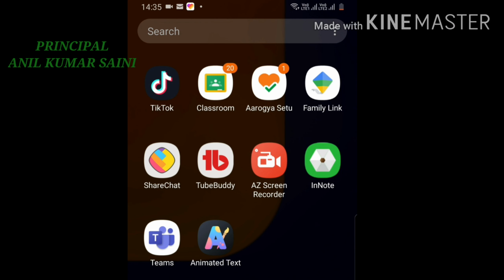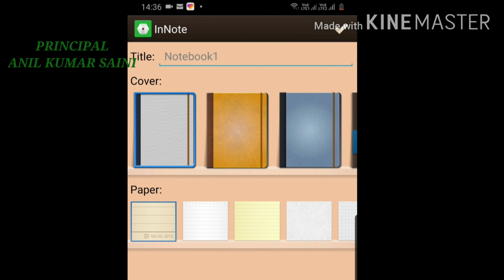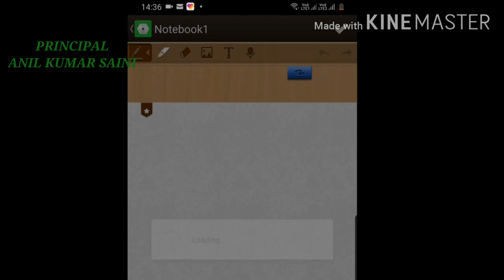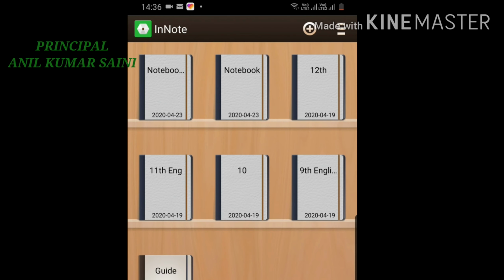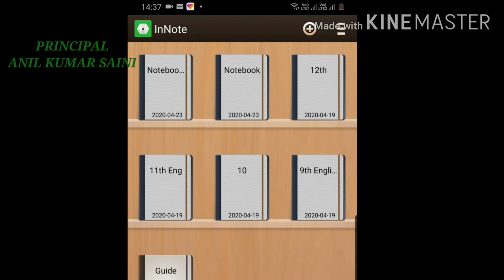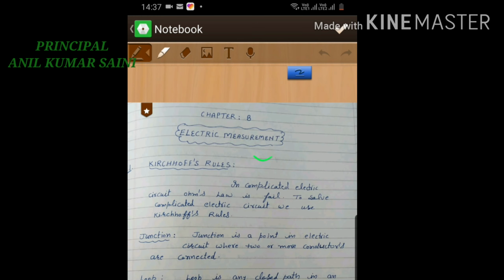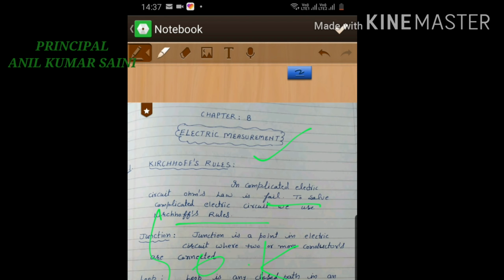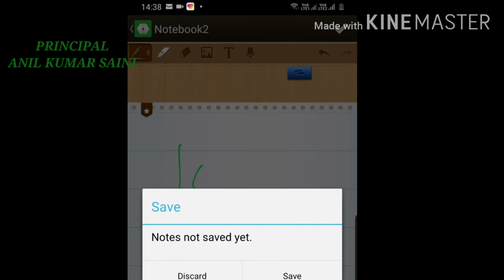Use your Phone screen as white board and teach online , make stylus touch pen at home.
use phone screen as white board, make touch stylus pen with pencil amazing